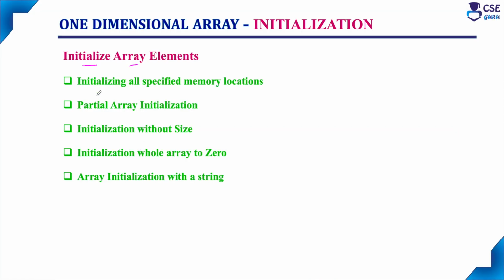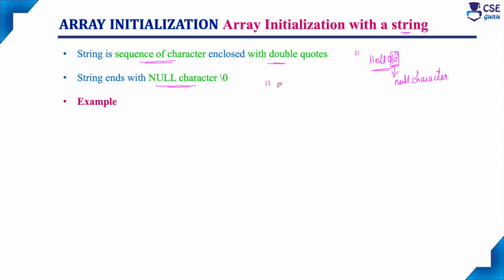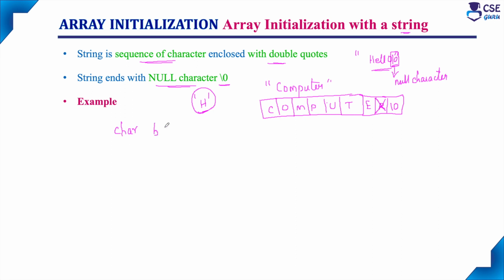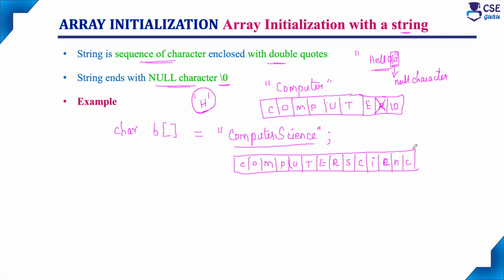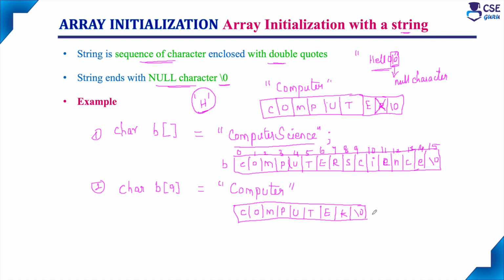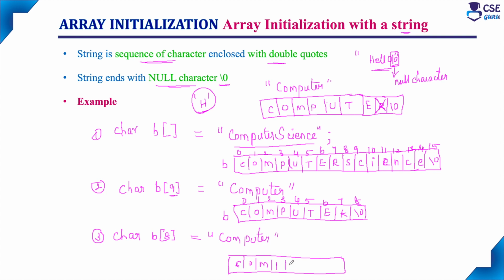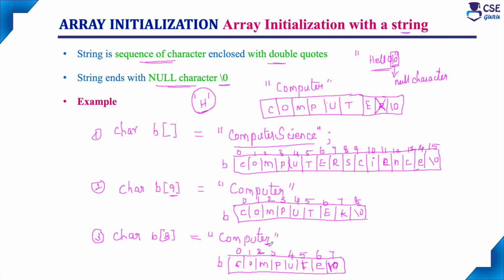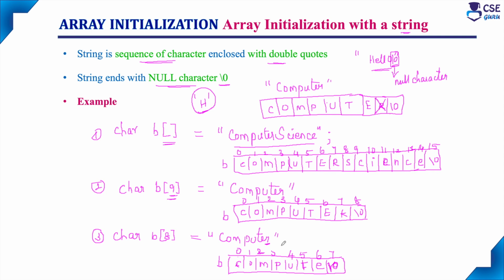Array Initialization Part III - with string | Array in C | Lec 111 | C Programming Tutorials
CSEGuru Videos
CSEGuru Compiler Design Videos: